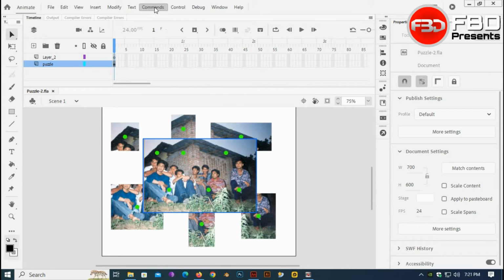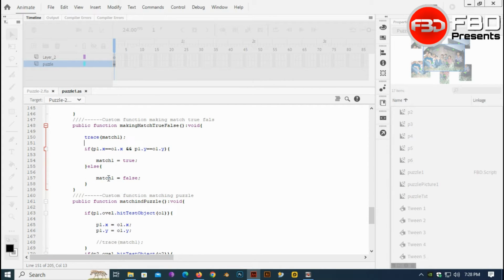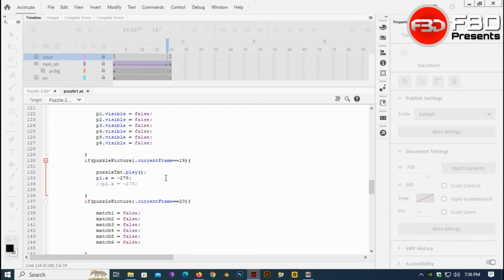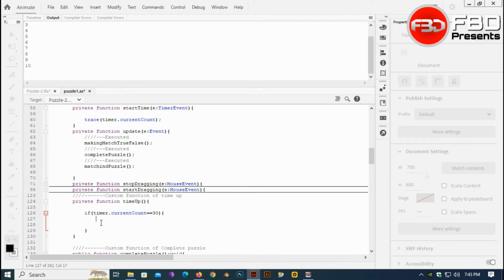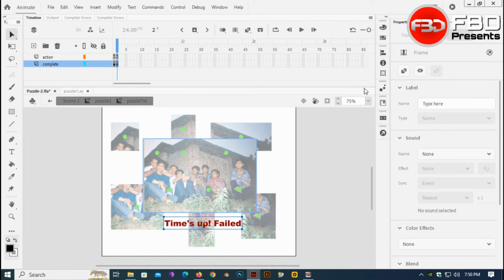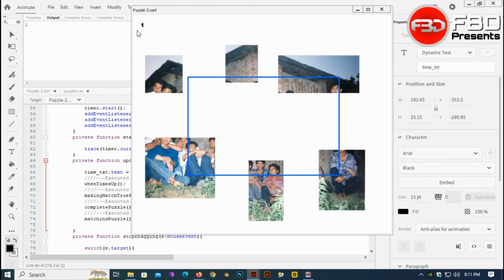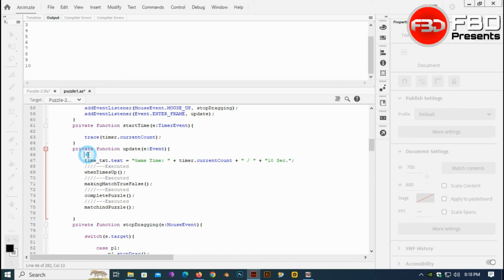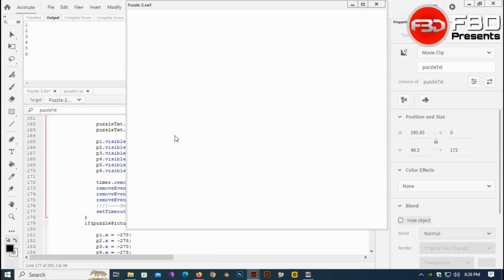How to develop a Puzzle Game (P-3) using AS3.0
Adobe Animate or previously called flash is an object oriented programming. You can develop apps for computer, android & ISO very easily. Adobe Flash or Adobe Animate CC is a platform where you can build apps using timeline animation or script called Action Script 3.0. This is a channel where you can learn to make basic to advanced level of apps or games using timeline animation as well as action script 3.0